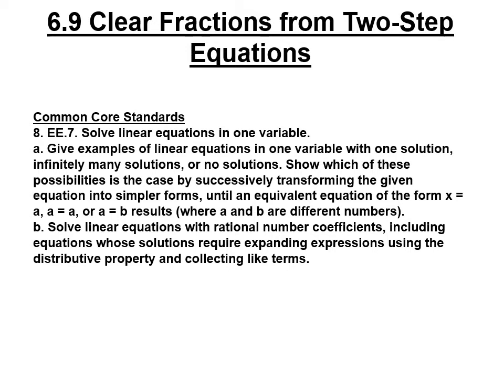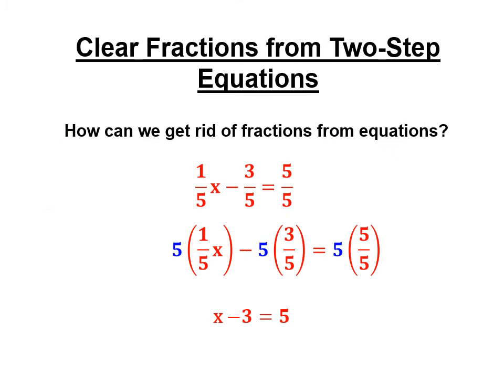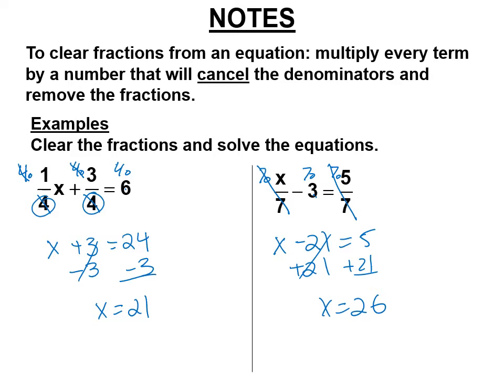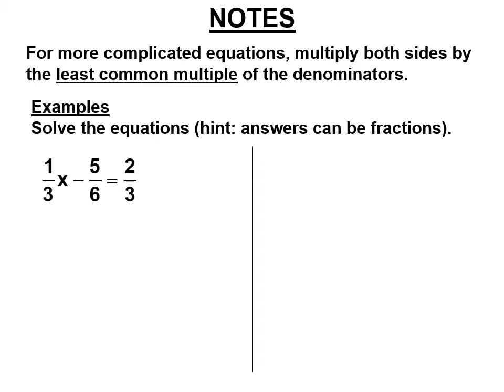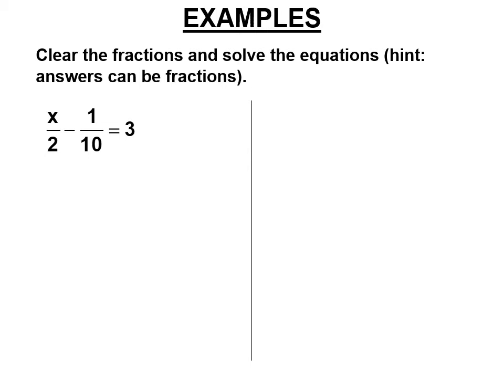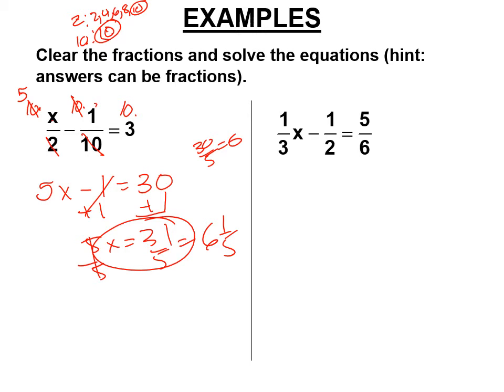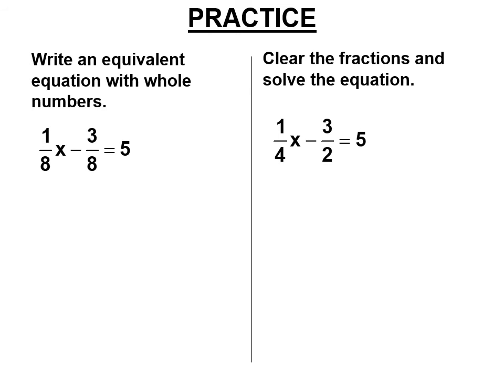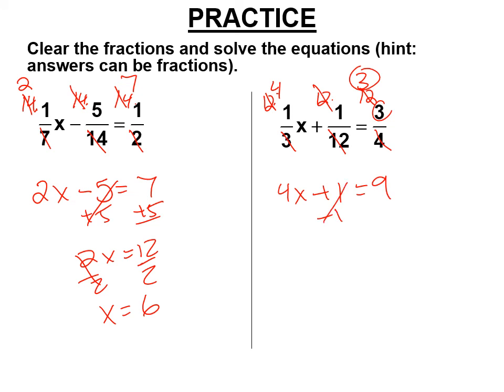6 9 Clear Fractions From Two Step Equations N